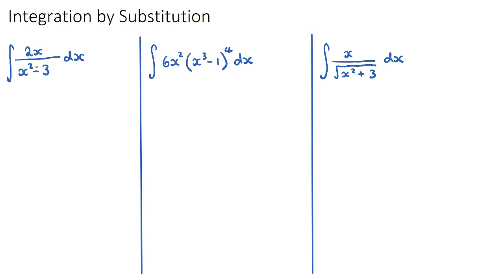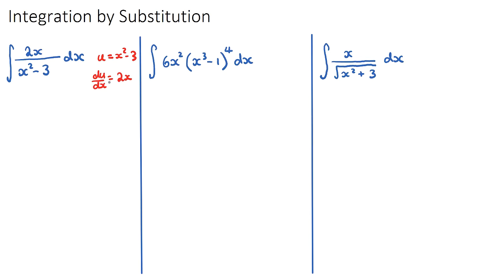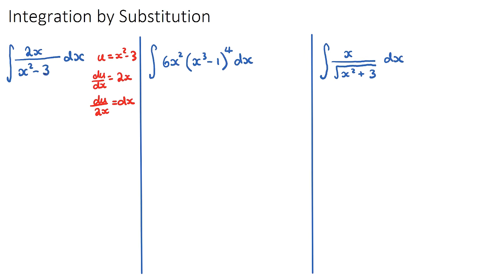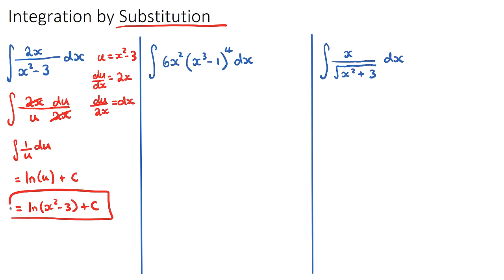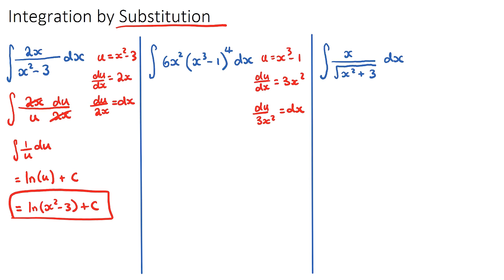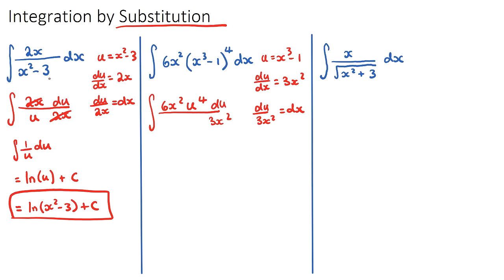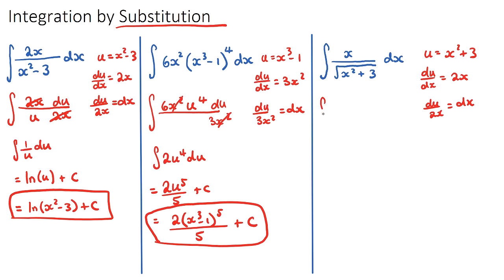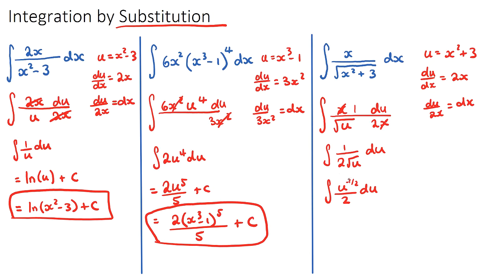Integration by Substitution [IB Math AA SL/HL]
Revision Village - Voted #1 IB Math Resource! New Curriculum 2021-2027.

This video covers Integration by Substitution. Part of the IB Mathematics Analysis & Approaches SL & HL courses in Topic 5, Calculus.

More IB Math Videos & Exam Questions can be found at:
Revision Village - IB Math